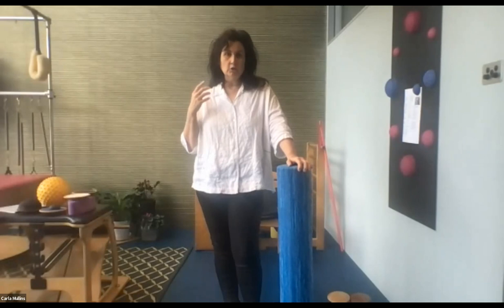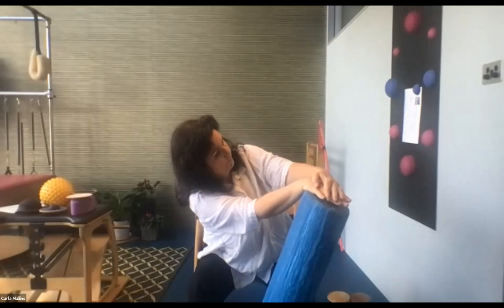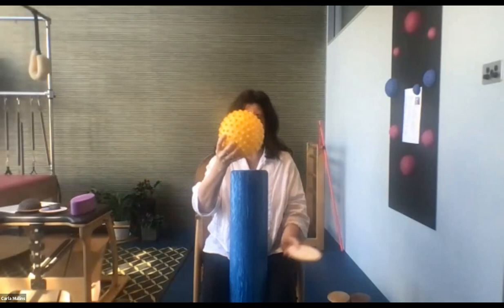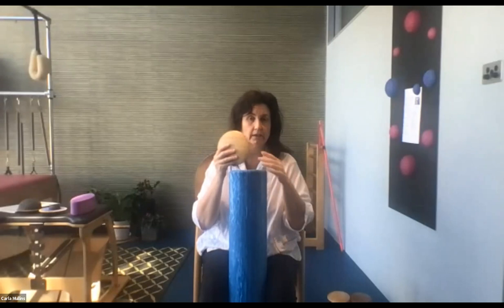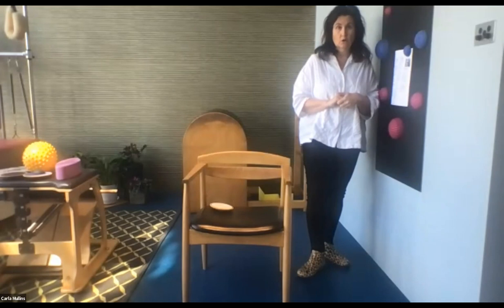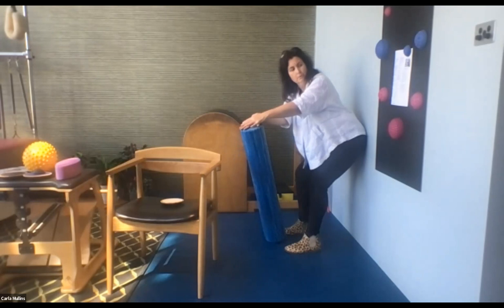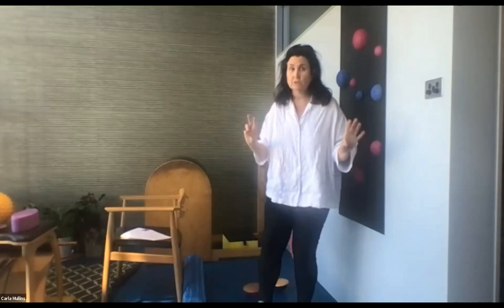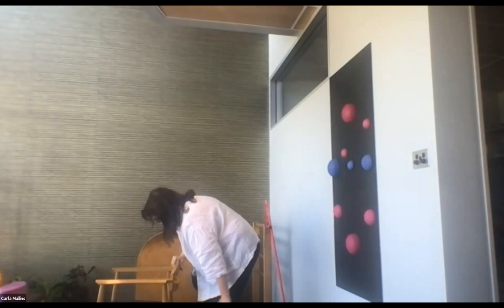balance zoom class - A taster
To understand the theory underpinning this zoom class and to work deeper- buy our professionally filmed and edited "Chucking - a - Wobbly course" which includes our detailed digital manual.  You can do the course online and book zoom sessions and special tutoirals
The course  attracts Continuing Education Credits
Pilates Method Alliance 7 credits
Australian Pilates Method Association 2.5 credits
Pilates Alliance Australasia 6 credits